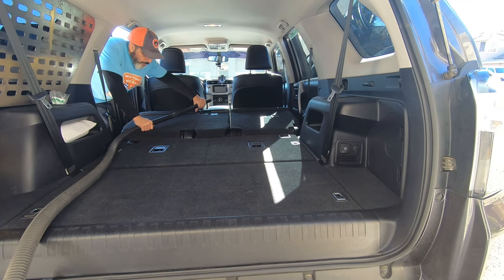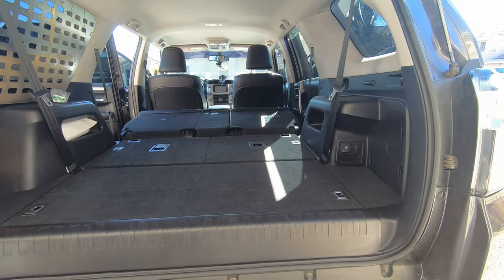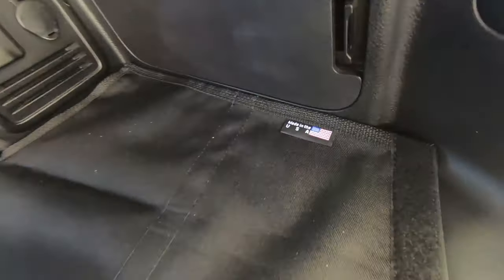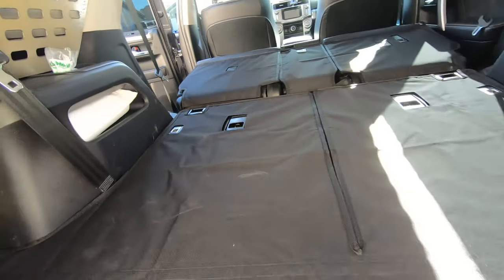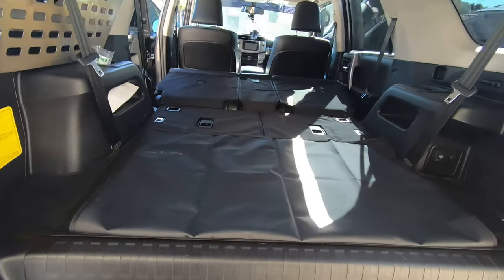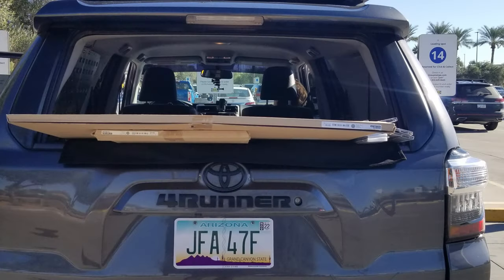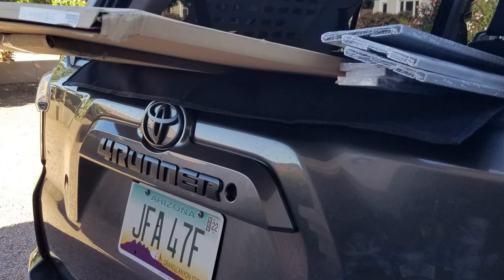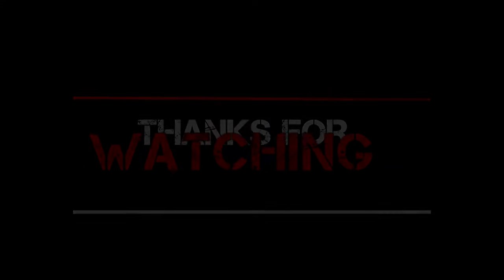BEST 4Runner Interior Mod!! - Canvasback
My favorite new interior mod for the 5th Gen 4Runner - Canvasback Cargo Liner
Total cost was about $250 and it works our great for transporting my dog and my tools and materials to jobs